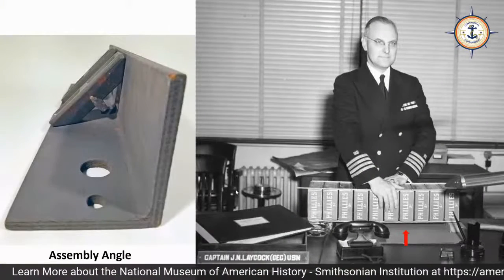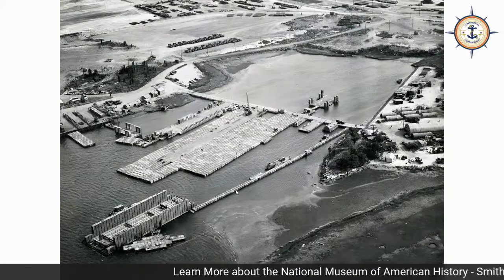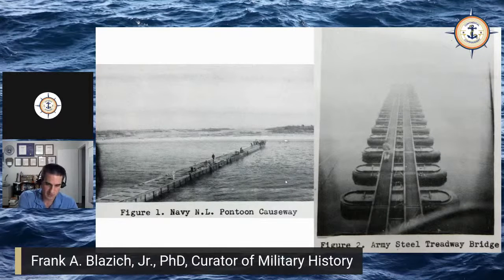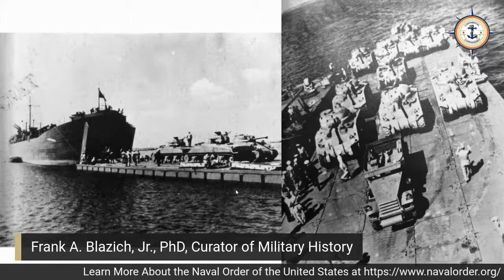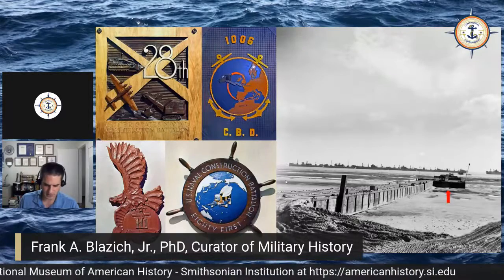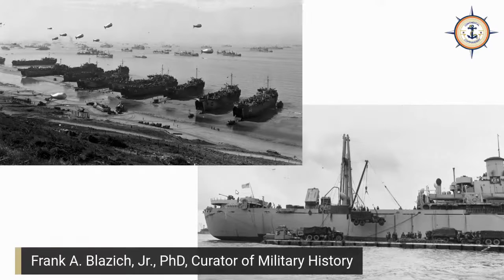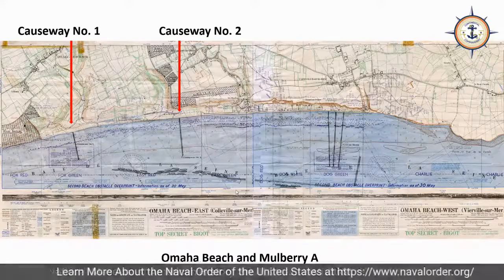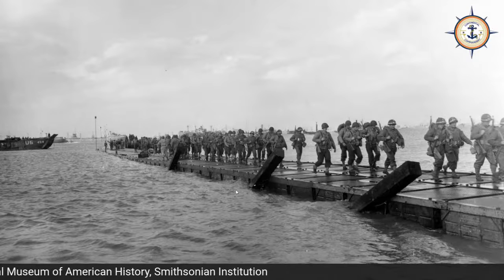US Navy Pontoon Technology at HUSKY and OVERLORD presented by Dr Frank A Blazich Jr , PhD, Curat